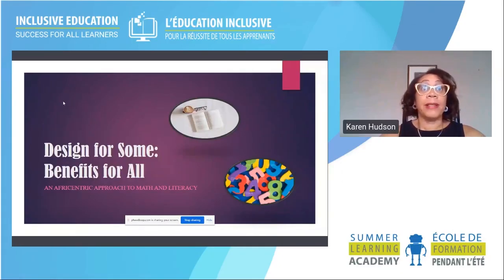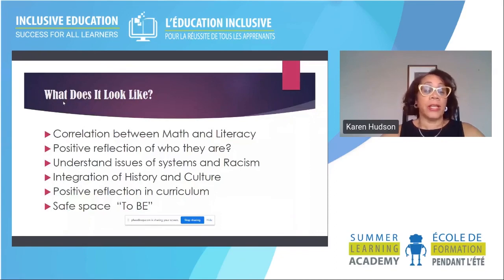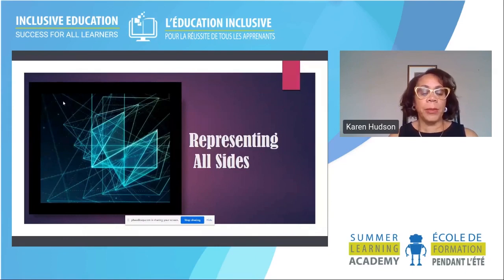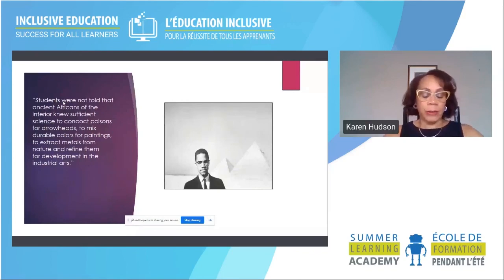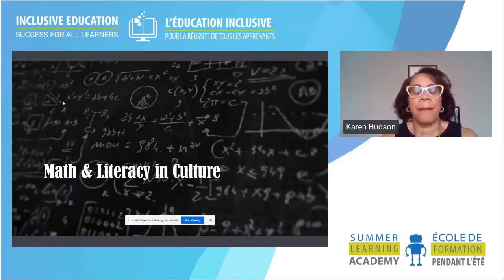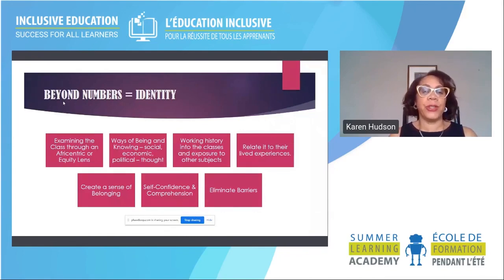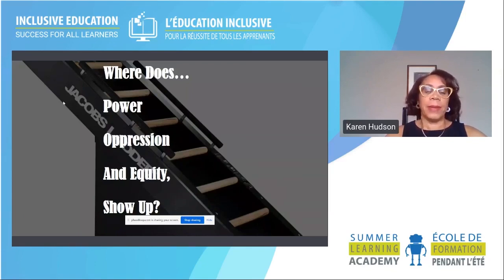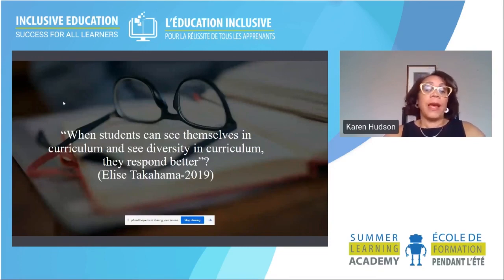Design for Some, Benefits for All An Africentric Approach to Math and Literacy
This presentation demonstrates that grounding students understanding in their rich cultural history will create a deeper understanding of their educational experience. An Africentric approach to math and literacy are the examples used to foster a clearer appreciation of how students who are of African ancestry are motivated and engaged to explore critical ways of thinking, analyzing, developing and enhancing their academic skills to succeed within higher level courses. Race is an integral role in how math and literacy is delivered and how the achievement and opportunity gaps are designed. School curriculum must reflect the positive contributions and become more inclusive for those left out. The presenter will show that an Africentric approach to math and literacy is critical to how the African Nova Scotian child's learn.